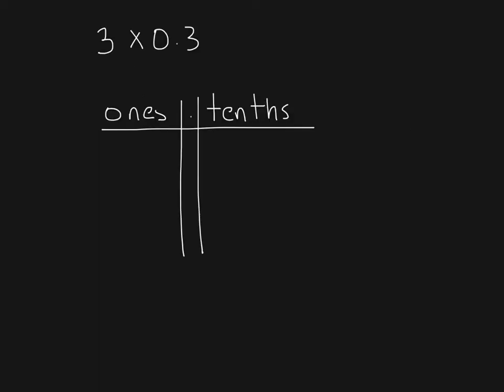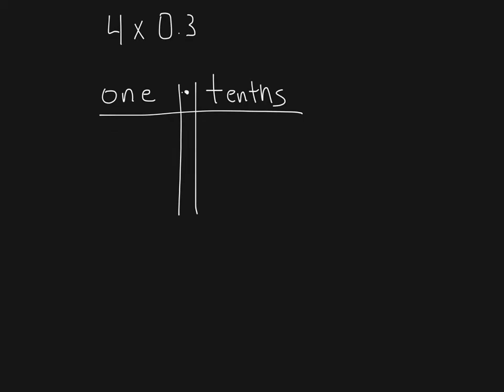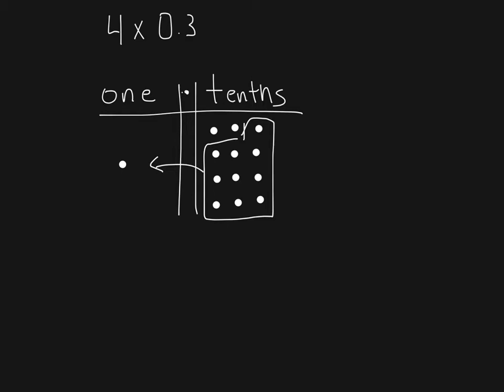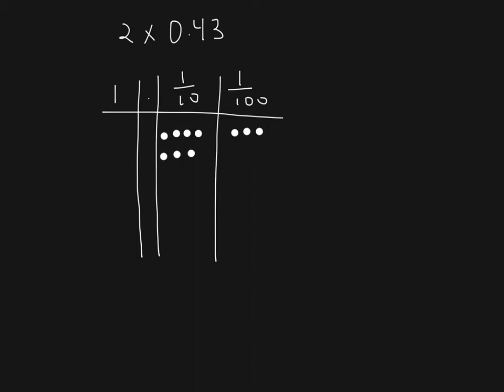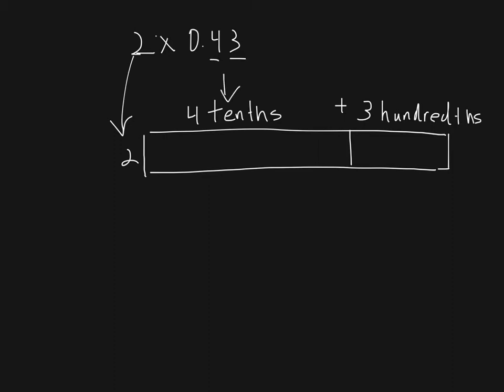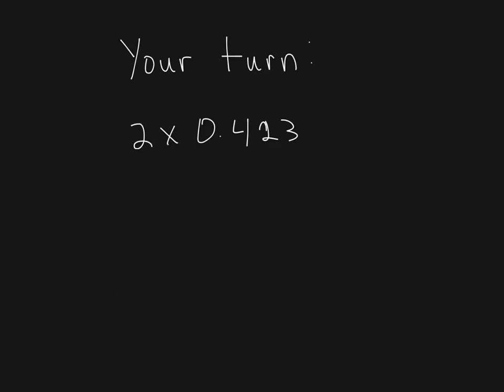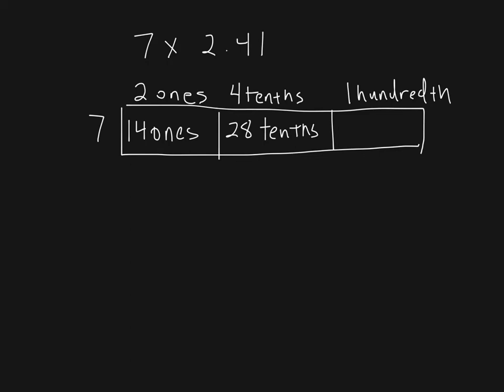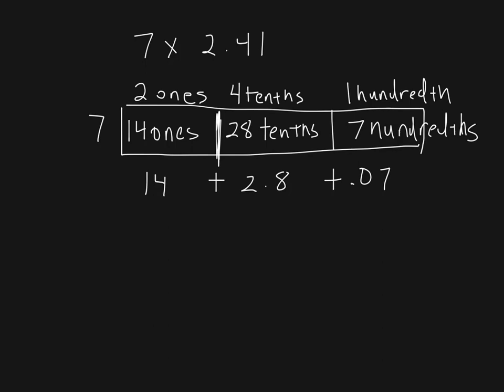ENY M1 Lesson 11